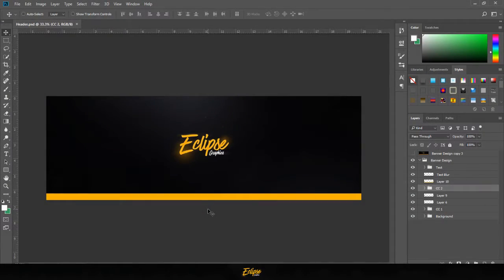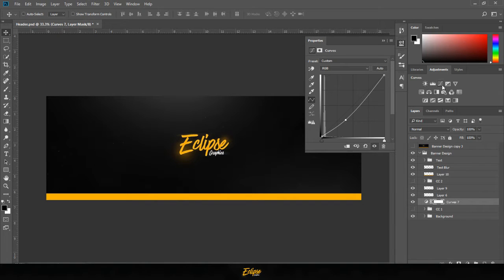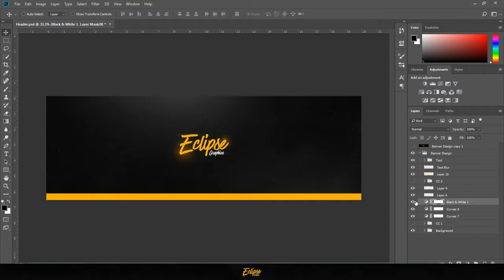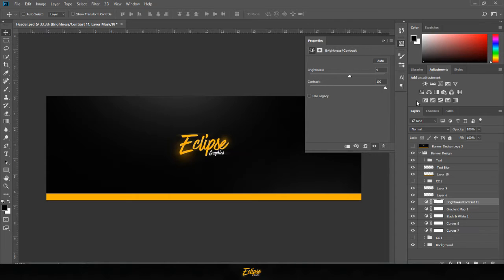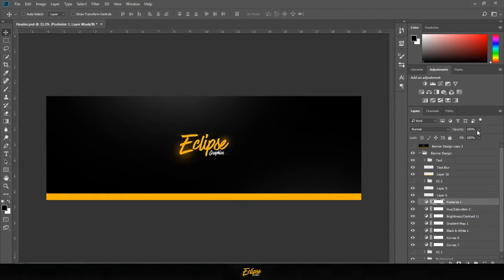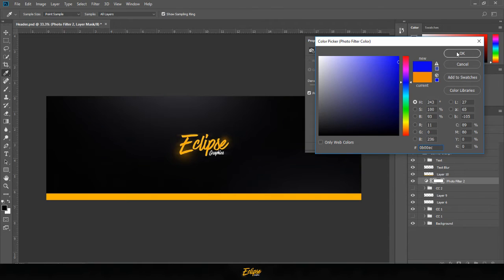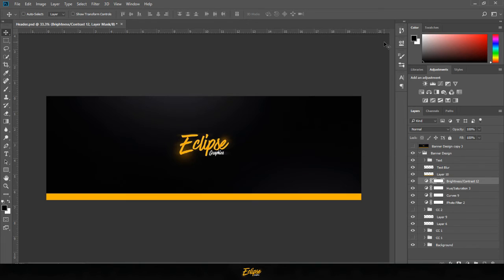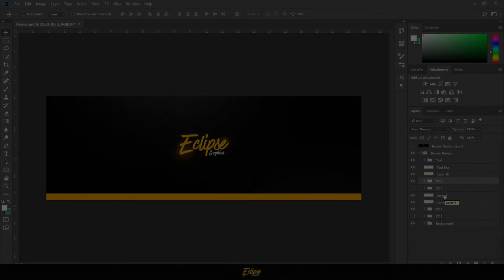How to Add Custom Colour Corrections to Your Designs | Easy Tutorial | 2018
So recently I have gotten a couple of questions about how I make my own custom colour corrections on my designs. So in this video I show you what some of the CC's do and how to properly apply them to your design.

~ Want to see more content like this in the future?
~ Do you know someone who needs to see this? Help promote my video and share it!